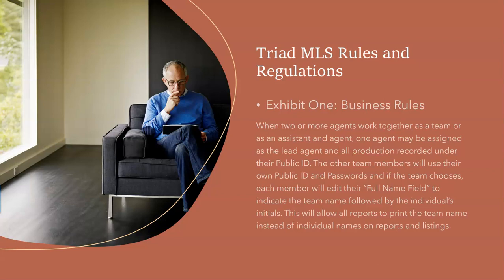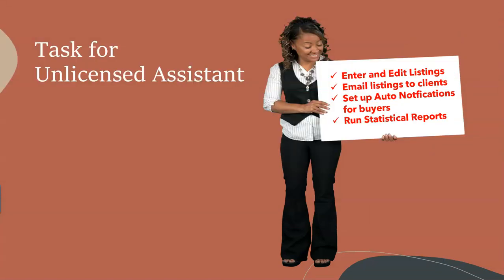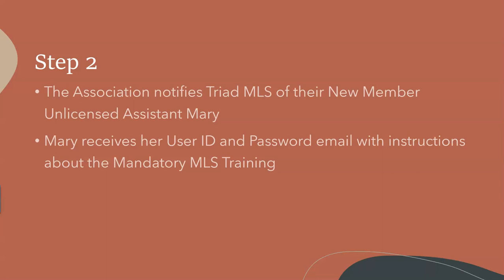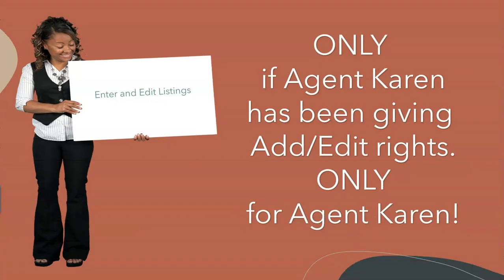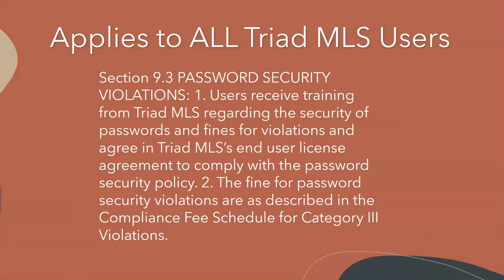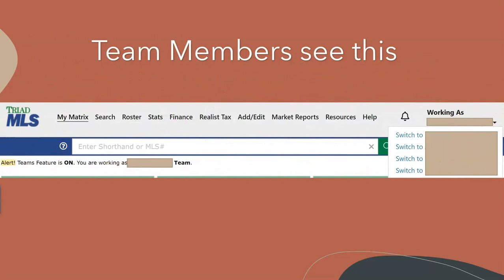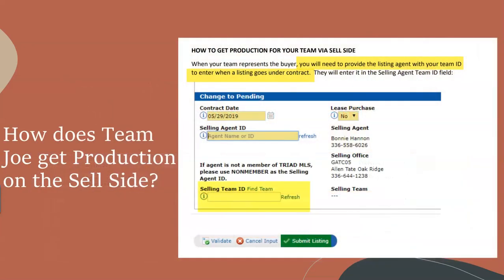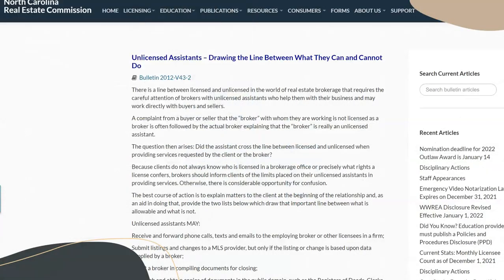Team Functionailty in Matrix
This video covers who can set up teams, how to set up teams and four specific scenarios of how Team functions can be utilized by Triad MLS users.  It also answers any questions about how teams are set up for production.